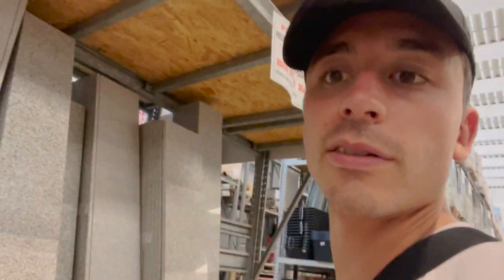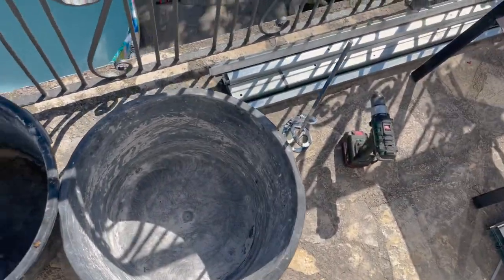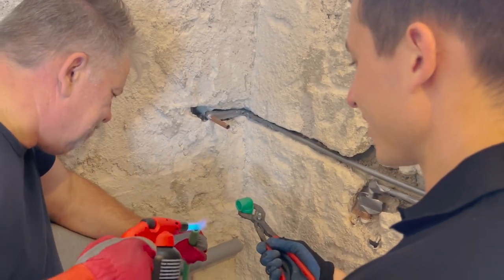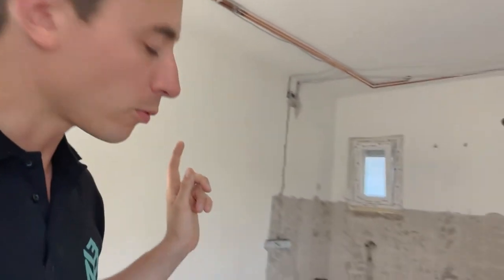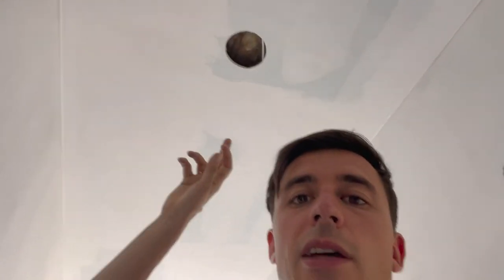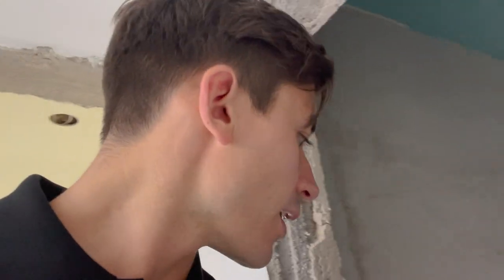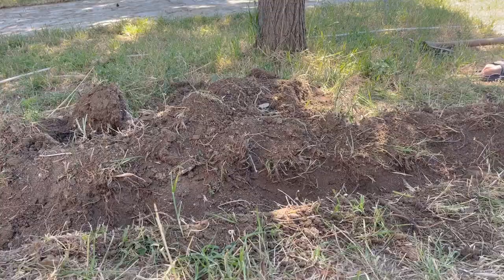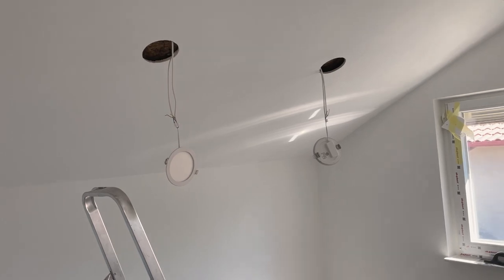Putting in a big graft to make our house in Croatia liveable! - 016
We just bought a fixer-upper in Croatia and we're starting the renovation process! Follow along as we update you on our progress, share tips for renovating your home on a budget, and show you what to expect when taking on a project like this!

Today were doing a variety of jobs including self levelling the floors, pipework and mains electric work. Click teh video to learn more!!

Want to learn more about Off the grid living?

5 Must Have Personal Protective Equipment For Life Off-Grid